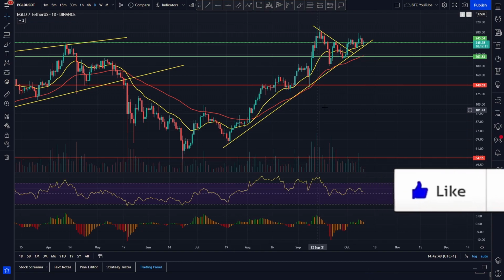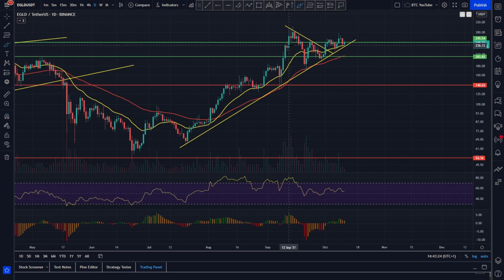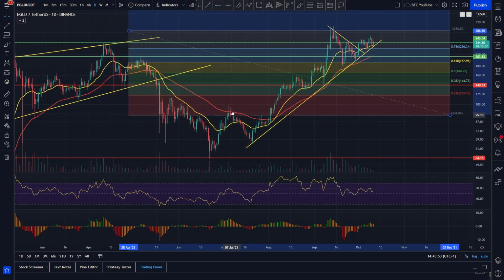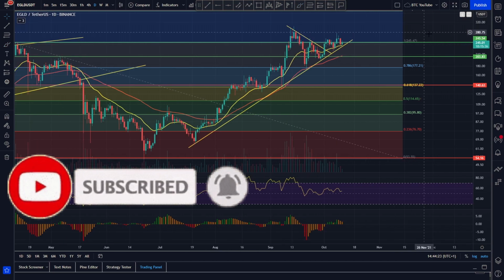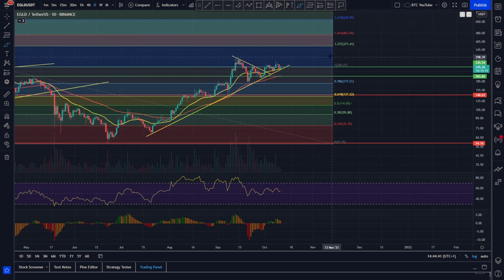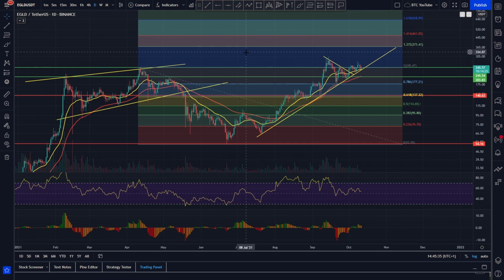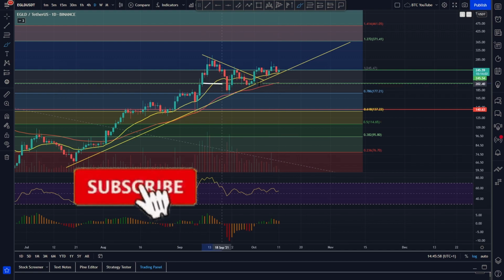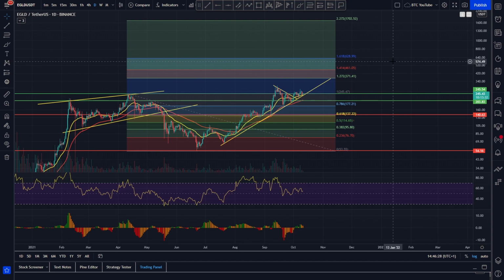MASSIVE PUMP SOON!? | ELROND PRICE PREDICTION 2021 | EGLD PRICE PREDICTION | EGLD ANALYSIS